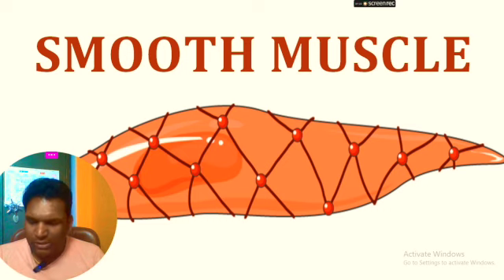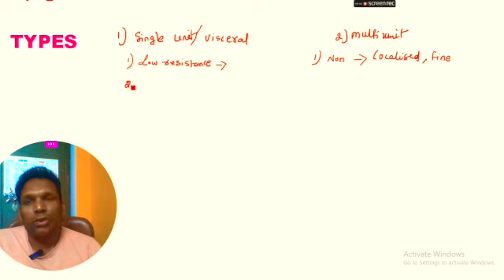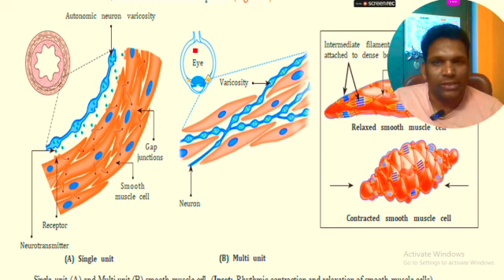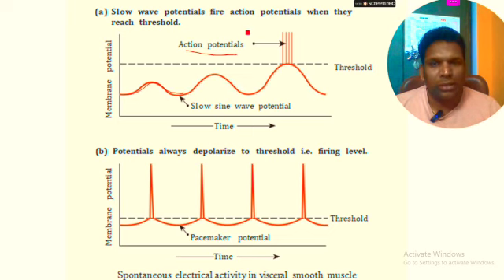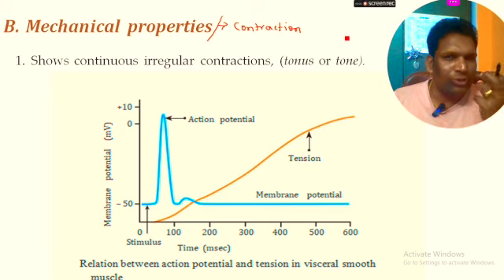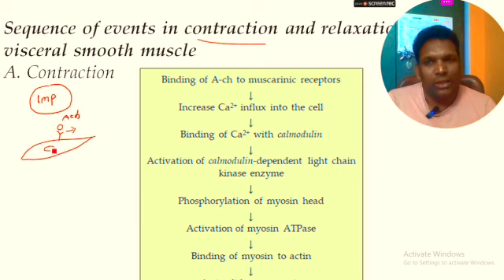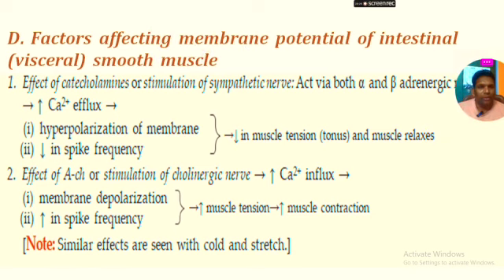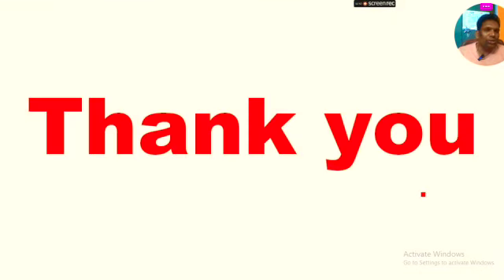10 SHOCKING FACTS ABOUT SMOOTH MUSCLE l types l properties l inervation l NEET PG l MBBS l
Smooth muscle consists of thick and thin filaments that are not arranged into sarcomeres giving it a non-striated pattern. On microscopic examination, it will appear homogenous. Smooth muscle cytoplasm contains a large amount of actin and myosin. Actin and myosin act as the main proteins involved in muscle contraction.